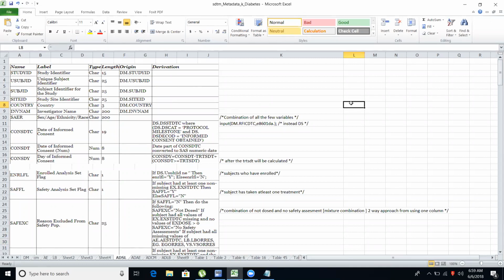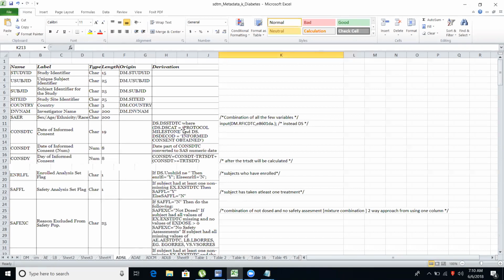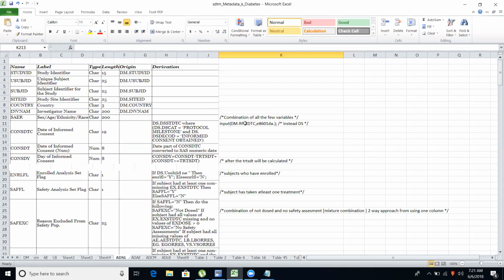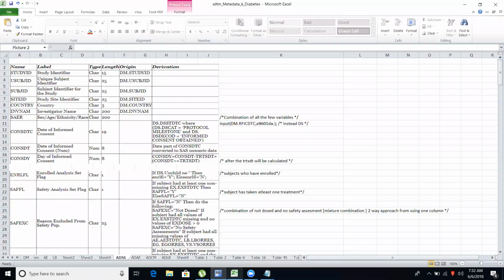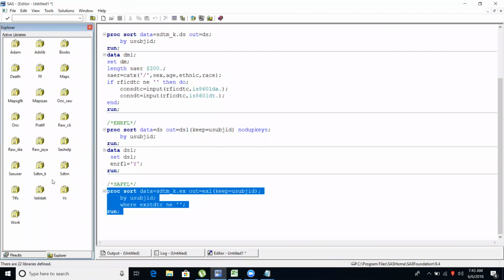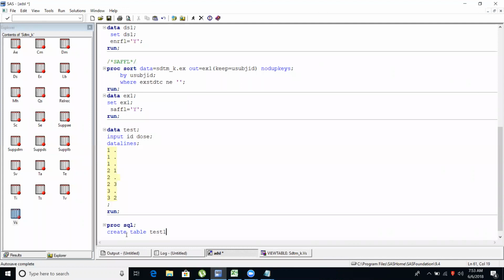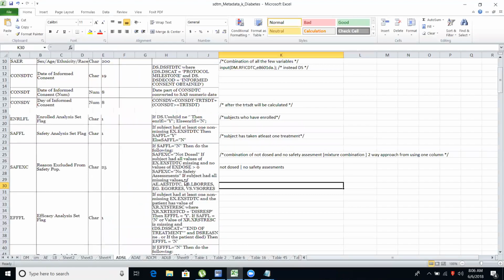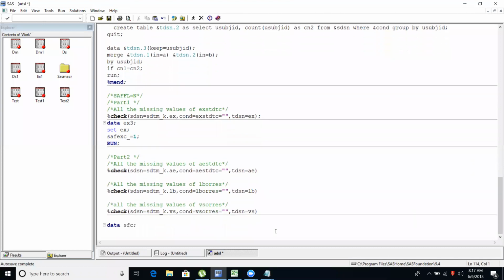9 ADSL Domain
9 ADSL